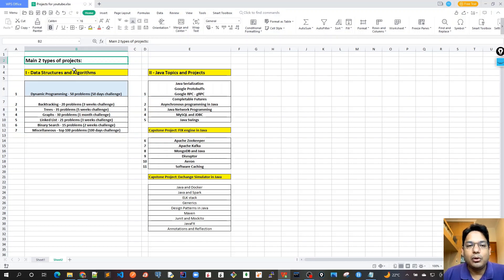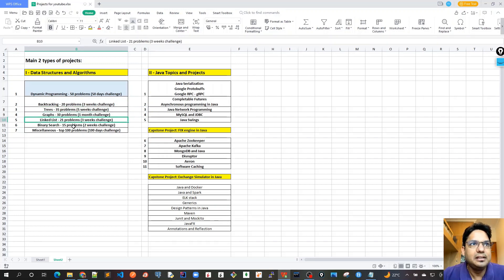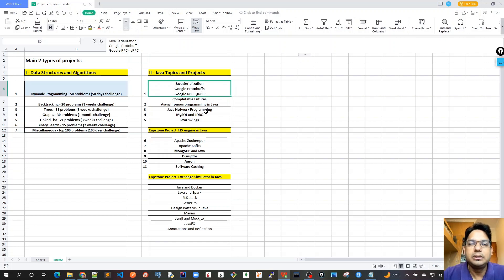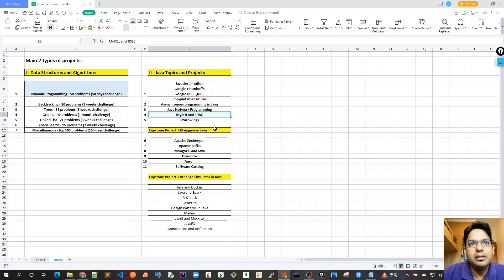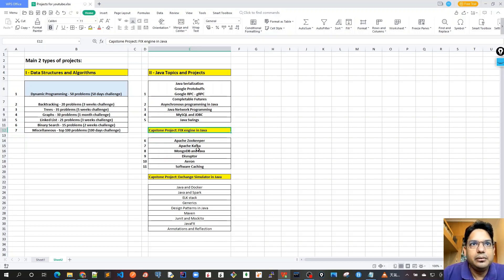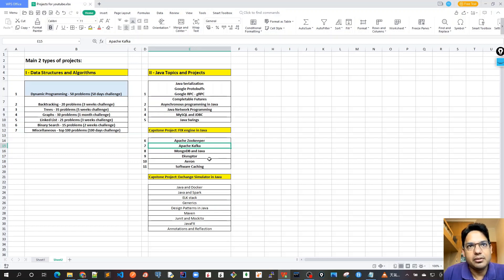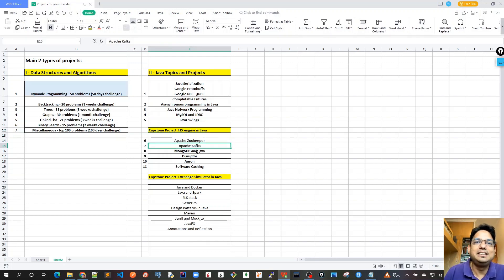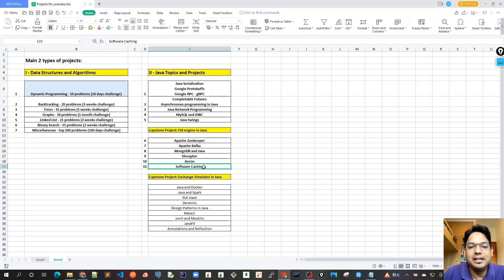Introduction to my YouTube channel - BackstreetBrogrammer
Hello friends, my name is Rishi Srivastava and I am working as a software developer in investment banks since 2005.

Through this YouTube channel, I want to share my learning for computer science projects in the most intuitive way possible.

Mainly, I will cover these tutorials as 2 parallel streams:
1) Data Structures and Algorithms
2) Java Topics and Projects

 I - Data Structures and Algorithms

1 Dynamic Programming - 50 problems (50 days challenge)
2 Backtracking - 20 problems (3 weeks challenge)
3 Trees - 35 problems (5 weeks challenge)
4 Graphs - 30 problems (1 month challenge)
5 Linked List - 21 problems (3 weeks challenge)
6 Binary Search - 15 problems (2 weeks challenge)
7 Miscellaneous - top 100 problems (100 days challenge)

 II - Java Topics and Projects

1 Java Serialization, Google Protobuffs, Google RPC - gRPC
2 Asynchronous programming in Java
3 Java Network Programming
4 MySQL and JDBC
5 Java Swings

 Capstone Project: FIX engine in Java

6 Apache Zookeeper
7 Apache Kafka
8 MongoDB and Java
9 Disruptor
10 Aeron
11 Software Caching

 Capstone Project: Exchange Simulator in Java